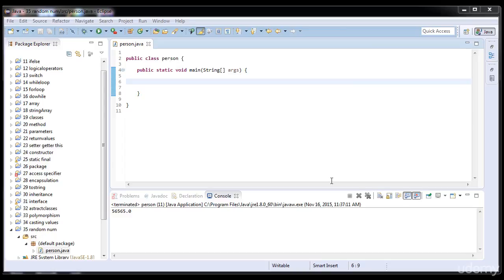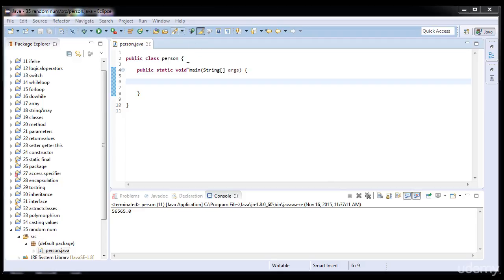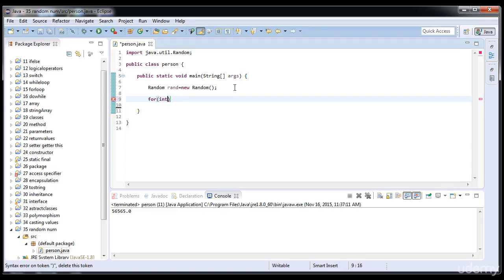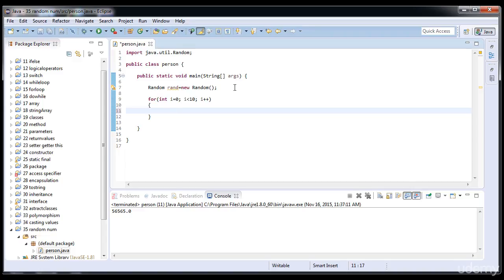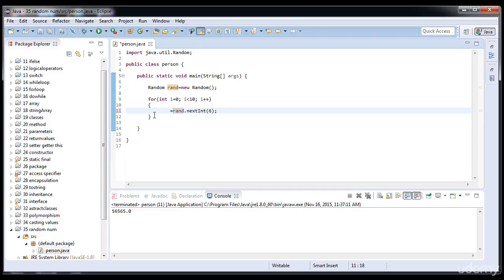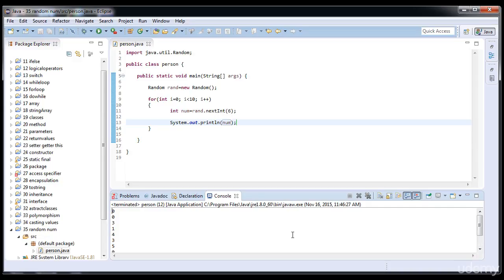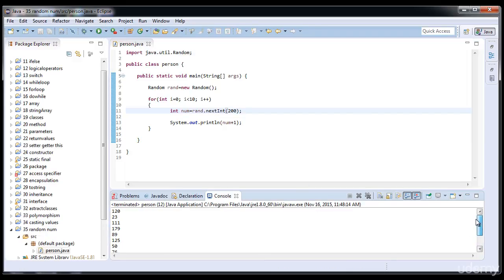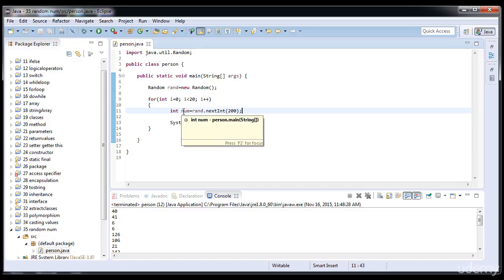Java SE Basic - How to generate random numbers in java